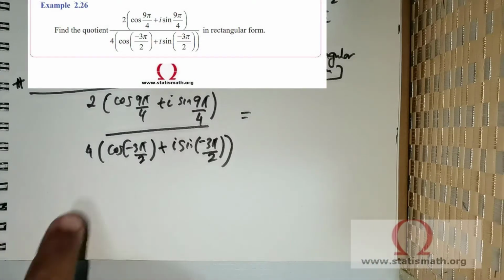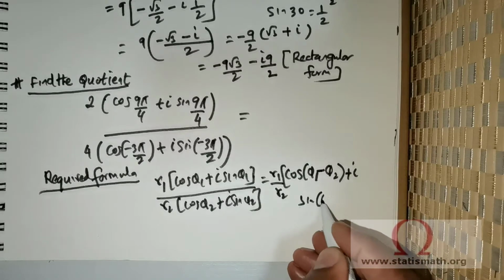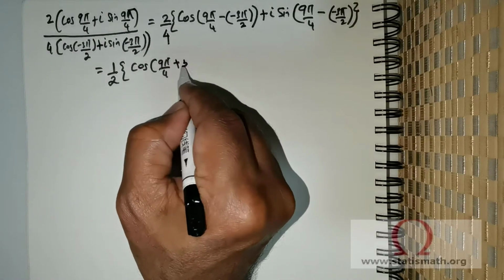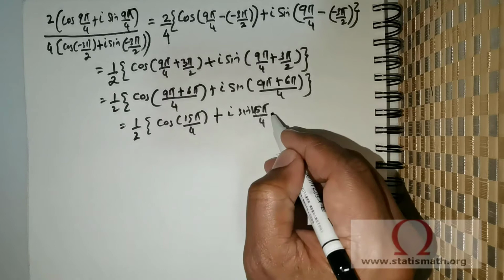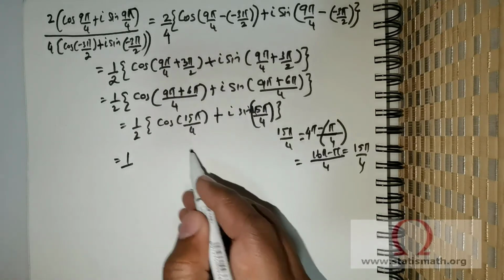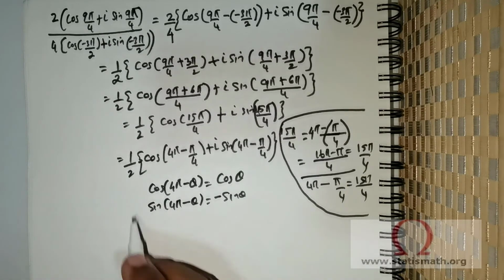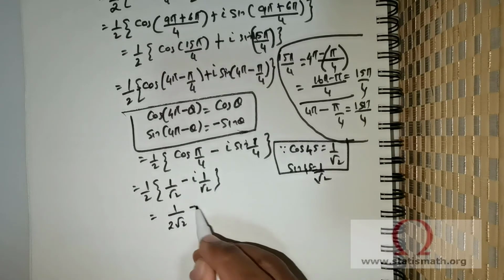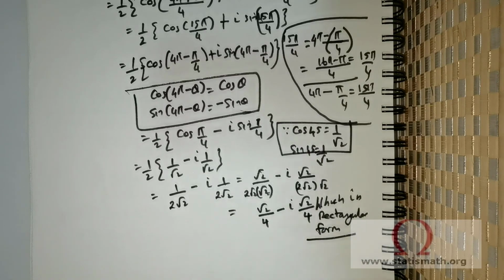Example 2:26-Complex Numbers